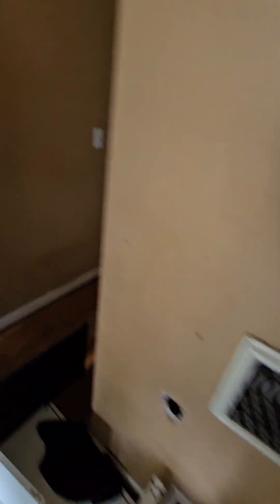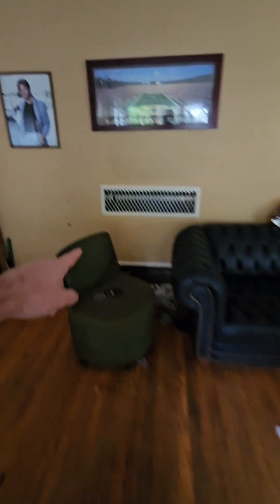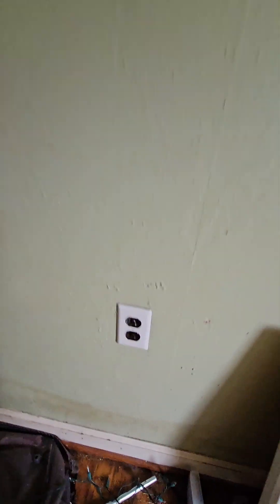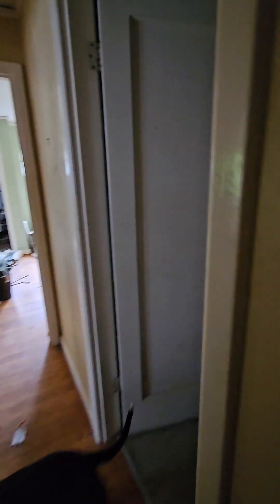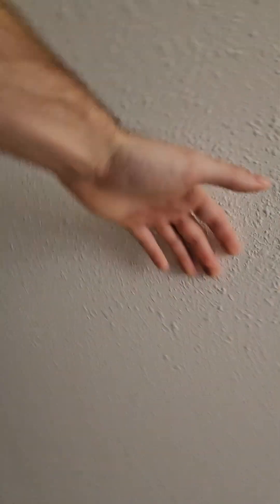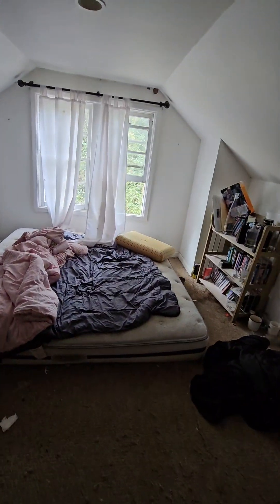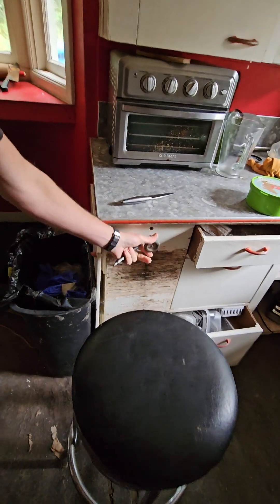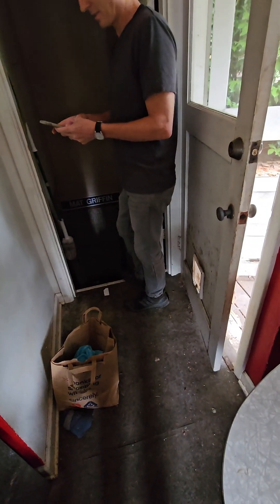walking a pre-foreclosure in Portland Oregon